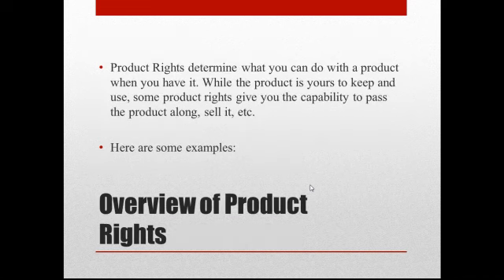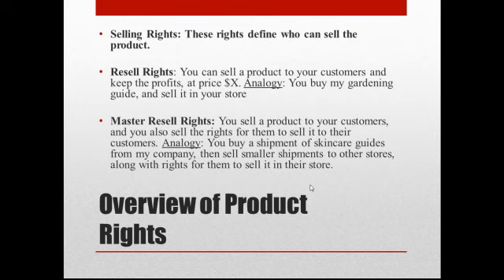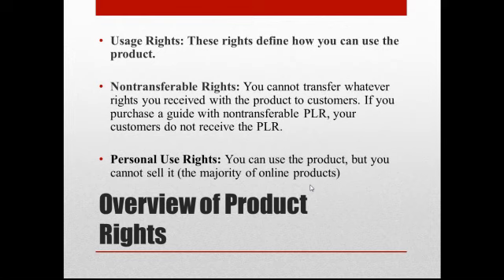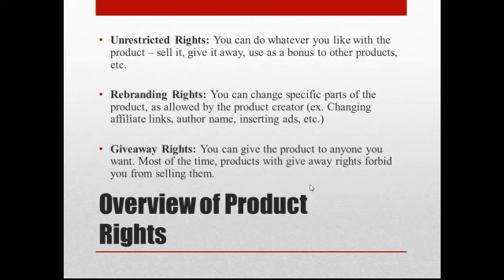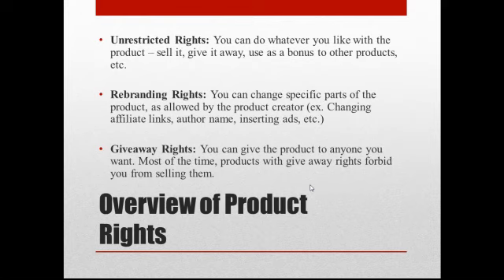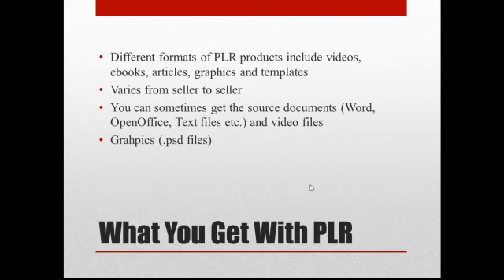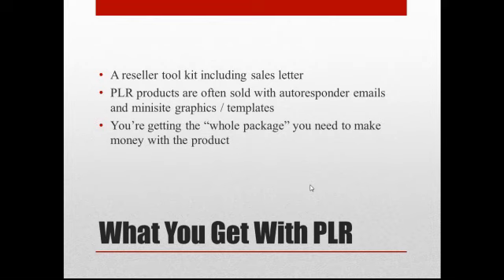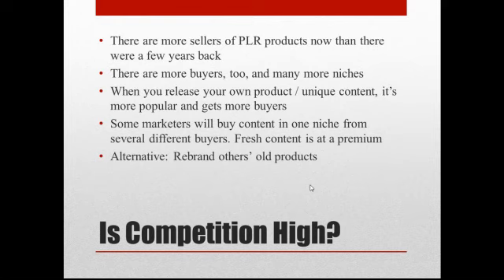PLR Profits Super Pack PLR Videos Resell PLR | Make Money with PLR Products Course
In this high quality PLR Profits Super Pack Resell PLR Video Series, You'll learn how to effectively use Private Label Rights products to generate new leads & sales, step by step.

Here’s a breakdown of this 10 part video series in more detail.

1. PLR Profits Strategy

Easy Step-By-Step Video Walkthrough Of How To Get The Most From PLR Products And Sell Them As Your Own For All The Profits Without Putting In Much Effort!

3. PLR Membership Strategy

Easy Step-By-Step Video Walkthrough Of How To Create A Membership Site Using PLR Products & Build Your Recurring Income The Easy Way!

4. PLR Funnel Strategy

Easy Step-By-Step Video Walkthrough Of How To Use PLR To Add Upsells & One Time Offers In Your Sales Funnel To Double Or Even TRIPLE Your Profits!

5. PLR Workshop Strategy

Easy Step-By-Step Video Walkthrough Of How To Create A Training Workshop Using PLR Content To Boost Value & Increase Your Selling Price!

6. PLR Coaching Strategy

Easy Step-By-Step Video Walkthrough Of How To Create & Maintain Your Own Coaching Program Using PLR Content To Generate High Ticket Sales!

7. PLR Bonus Strategy

8. PLR Content Strategy

Easy Step-By-Step Video Walkthrough Of How To Use PLR Content To Engage Your Audience & Grow Your Business While Building Your List And Making Sales!

9. PLR Branding Strategy

Easy Step-By-Step Video Walkthrough Of How To Re-Brand & Re-Image PLR Products To Create Your Own Unique Offers Quickly And Easily!

10. PLR Email Strategy

Easy Step-By-Step Video Walkthrough Of How To Use PLR Content To Provide Valuable Information To Your Subscribers & Launch Profitable Email Campaigns!

Here's exactly what you'll be getting in this PLR Profits Super Pack PLR Videos Resell PLR package:
PLR Power System
Reseller Kit
Bonus – A-Z PLR Business System Videos Course
PLR License

Grab this video course today and learn how to generate new leads & sales with Private Label Rights products successfully!

Remember, you'll be getting a PLR license to the entire package, so you can edit it, rebrand it, and resell it as your own. And you can even sell the resell rights! Act FAST before the price goes up for good!